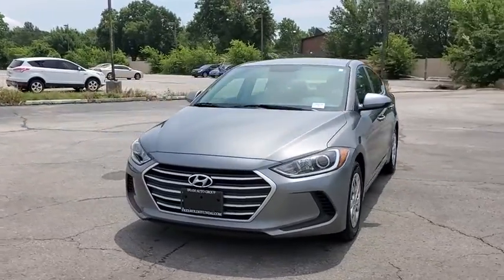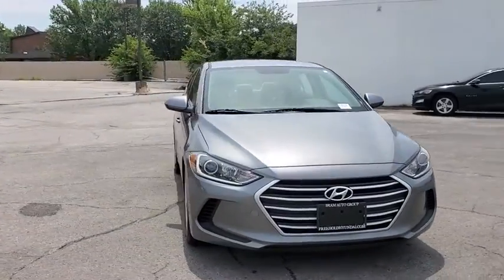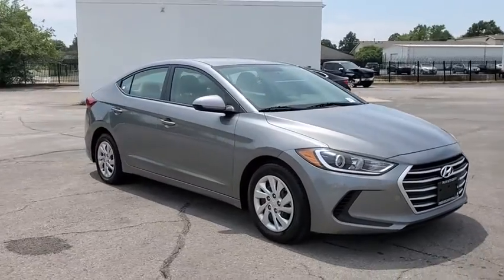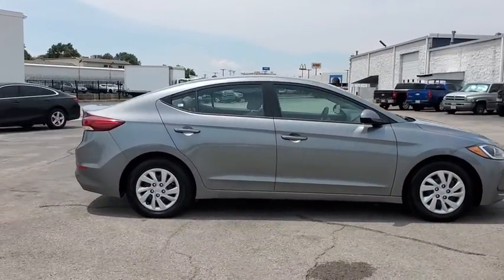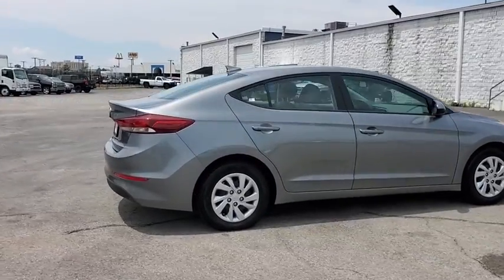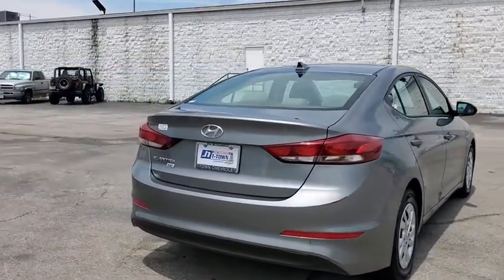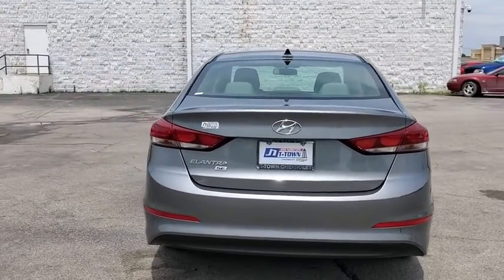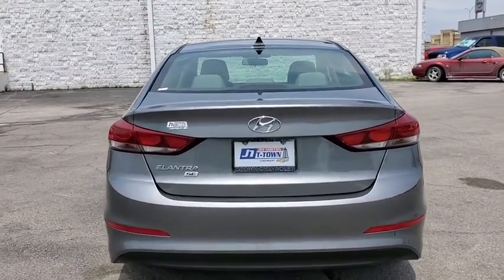2017 Hyundai Elantra Tulsa, Broken Arrow, Owasso, Bixby, Joplin, OK PJR018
Galactic Gray Used 2017 Hyundai Elantra available in Tulsa, Oklahoma at Jim Norton TTown Chevrolet. Servicing the  Broken Arrow, Owasso, Bixby, Joplin, OK area.

2017 Hyundai Elantra 4D Sedan SE 2.0L 4-Cylinder DOHC 16V 6-Speed Automatic FWD Galactic Gray Clean CARFAX. 29/38 City/Highway MPGbrbrAwards:br  * 2017 KBB.com 10 Most Awarded Brands